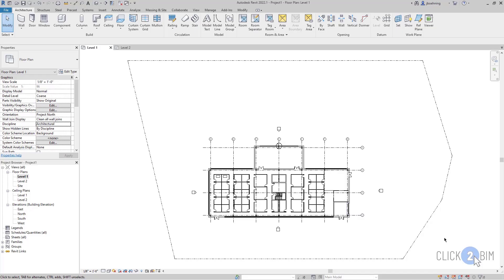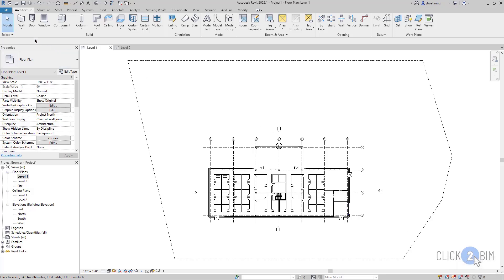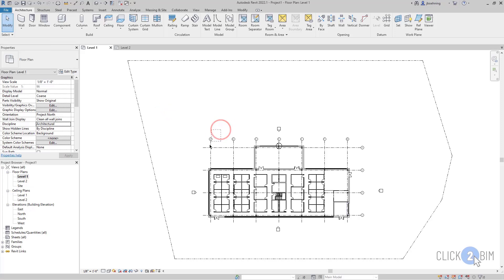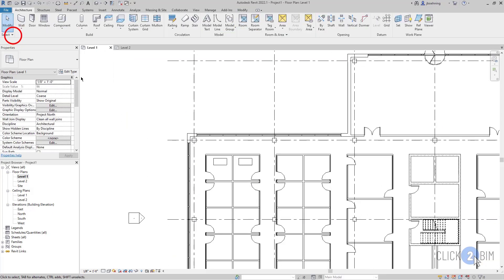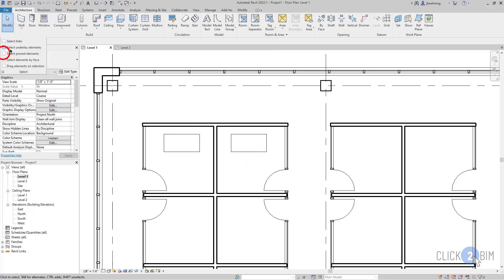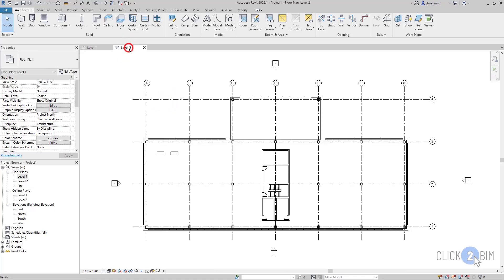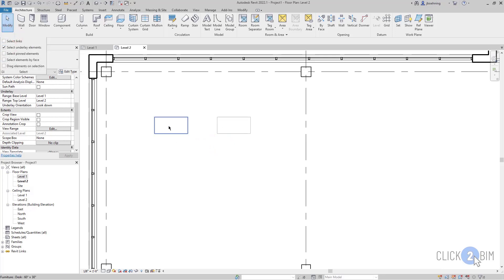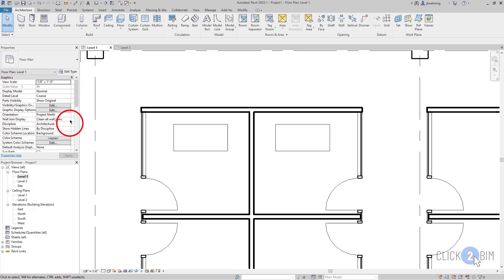Why can I not select an element, link, etc.?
There are three selection settings that can prevent you from selecting specific elements: Select Links, Select Underlay Elements, and Select Pinned Elements.